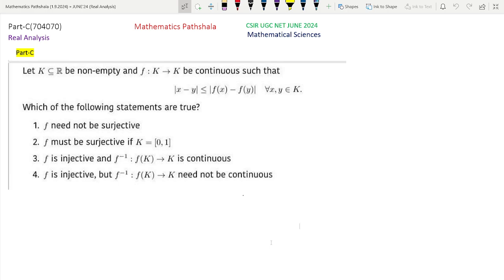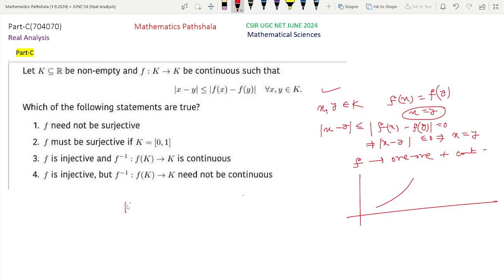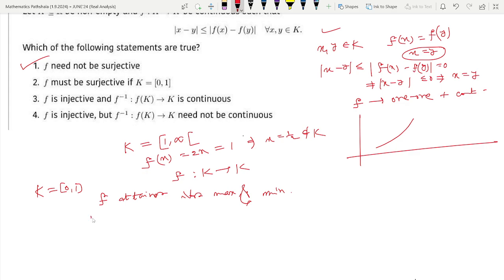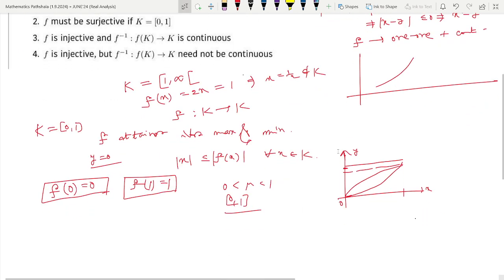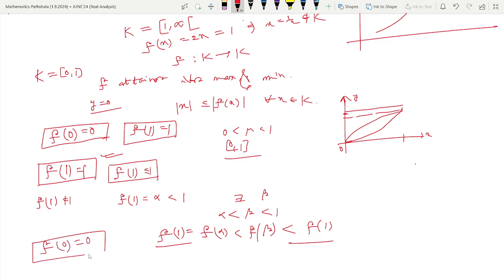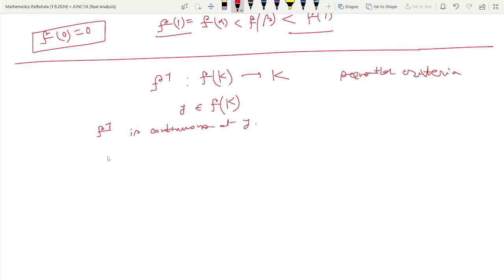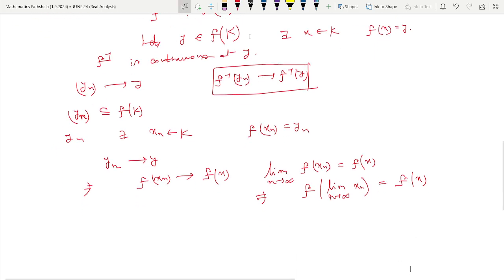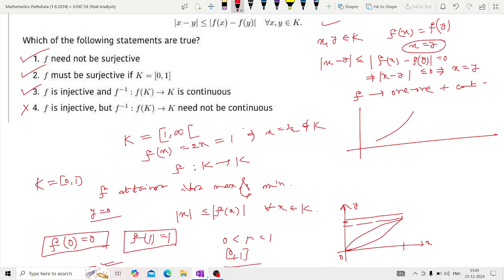CSIR UGC NET June 2024 | Mathematical Sciences | Real Analysis | Part C | Question ID 704070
Real Analysis
Mathematical Science